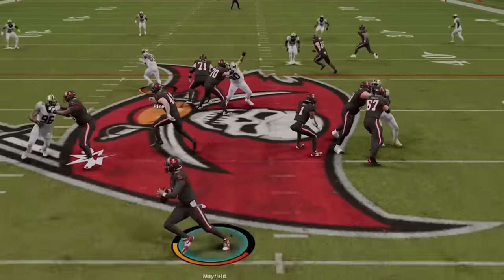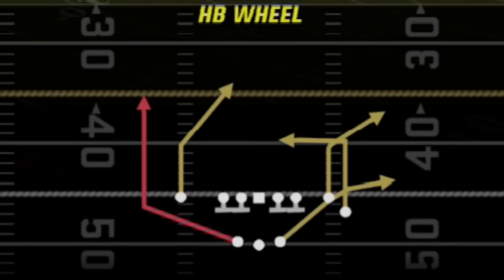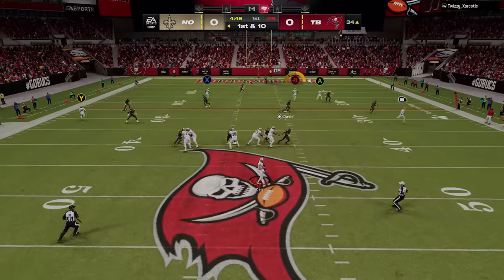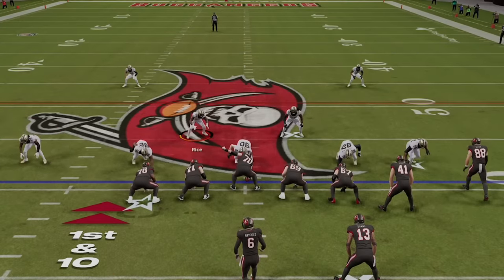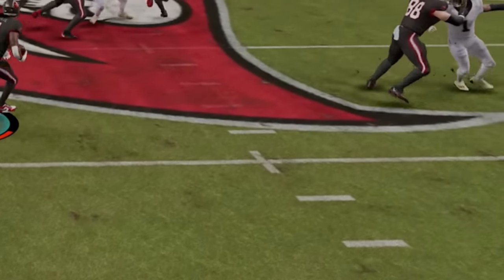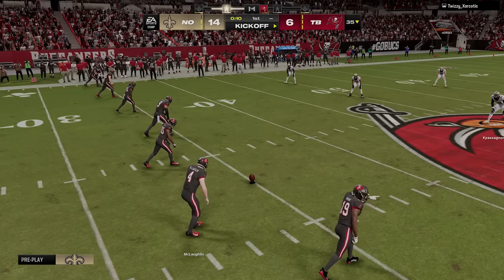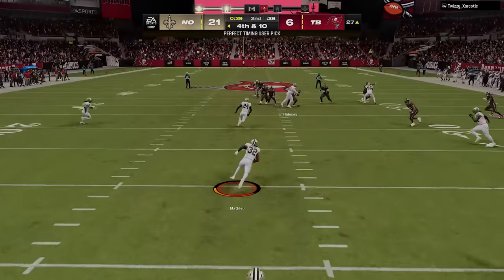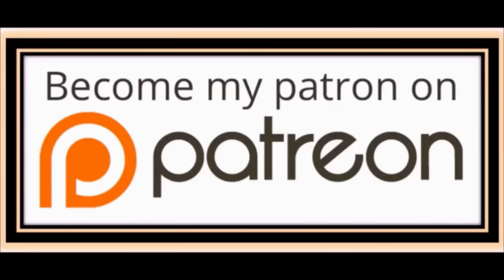I Use One OVERPOWERED *NEW* DEFENSE All Gameplay & NOTHING BEATS IT! Madden NFL 24 Best Play Tips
0:00 Madden NFL 24 Gameplay
0:37 Best Playbooks to Use
1:16 Best Play Offense
1:44 Unstoppable Route
2:18 1 Play Touchdown
2:50 Best Play Defense
3:09 Best Defense Setup
3:38 Defensive Adjustments
5:53 Defensive Substitutions (Important)
7:14 Glitch Route
8:24 Best Blitz (Setup)